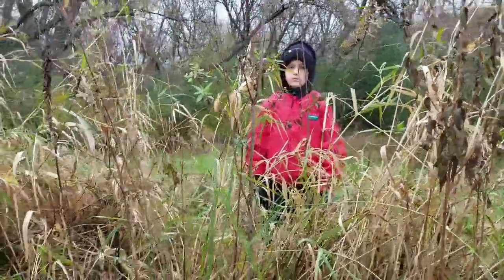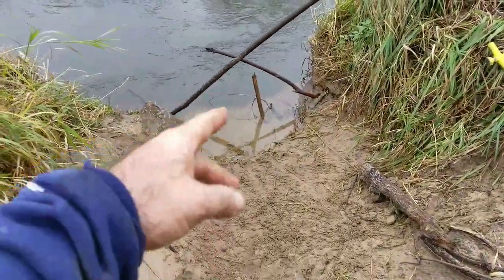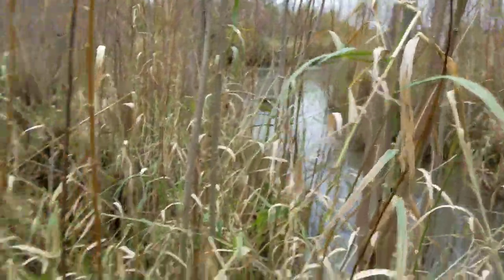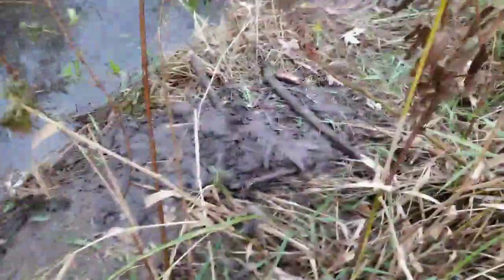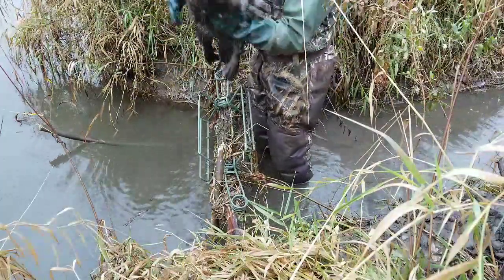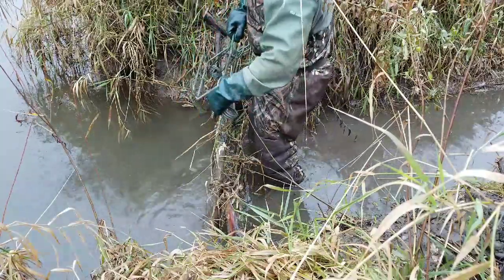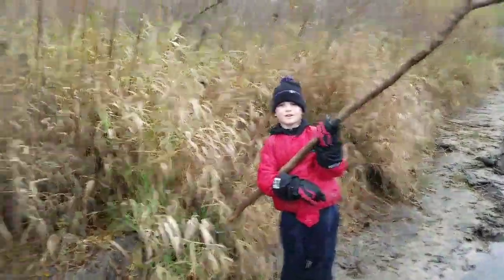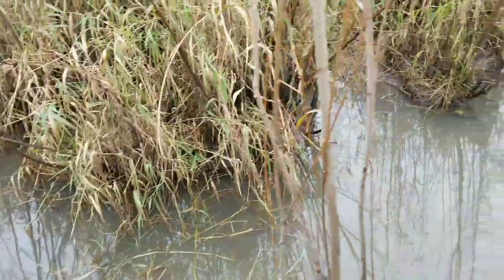Beaver Trapping WI 2017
Beaver Opener in WI 2017